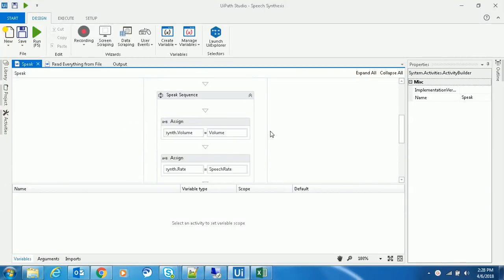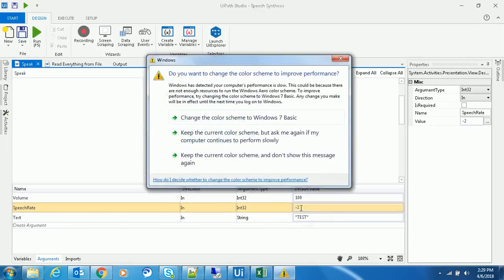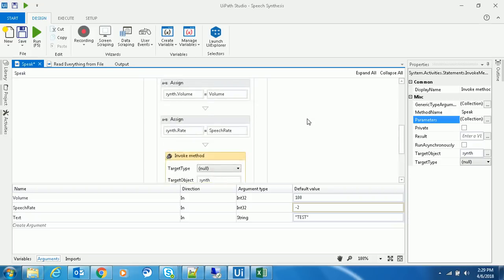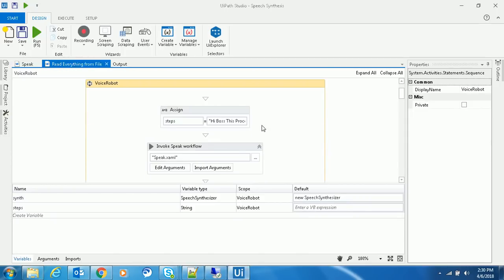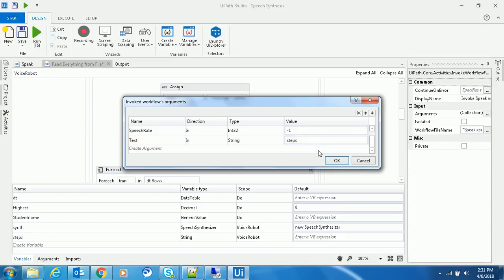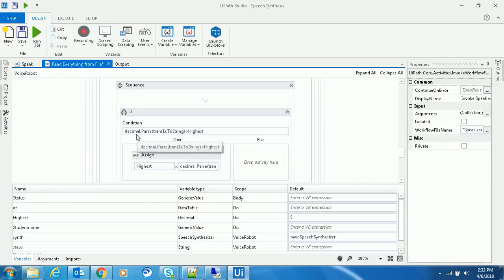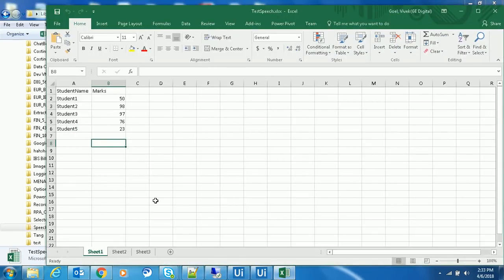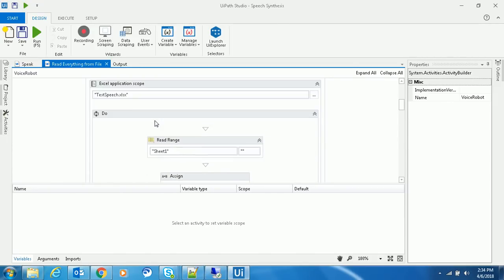Text to Speech using Uipath with Explanation (Check Description)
Simple bot to perform text to Speech using Speech Synthsizer variable of Dontnet. No Custom Activity. No Specal Software required.
To Load the Speech Synthesizer Variable:

1- Go to the "imports" tab and add "System.Speech.Synthesis"
2- Go to variables tab, create a variable and select the type by browsing "System.Speech.Synthesis.SpeechSynthesizer".